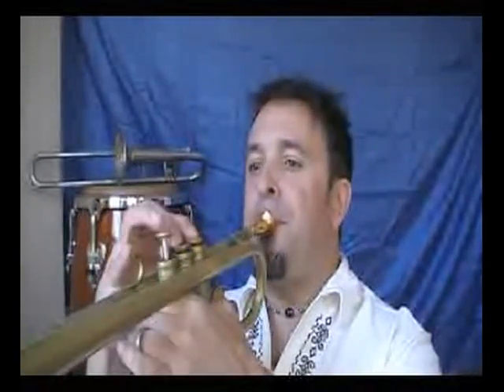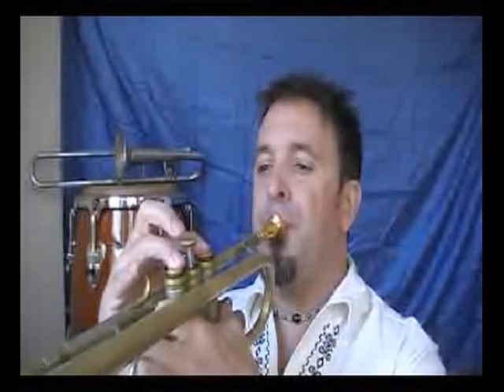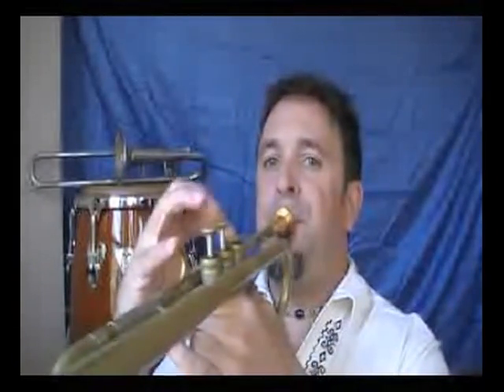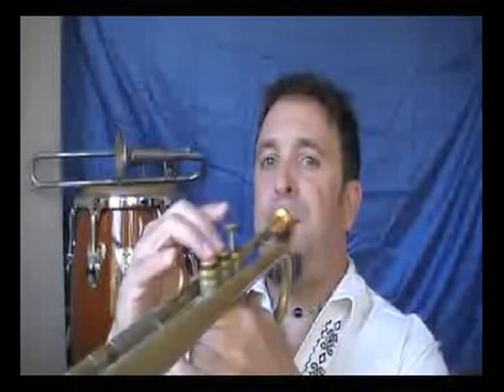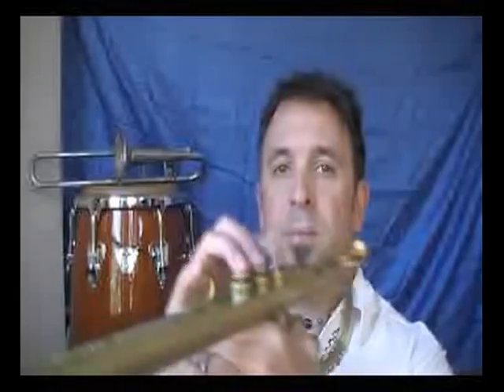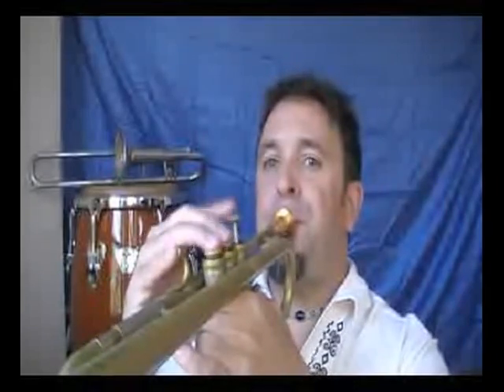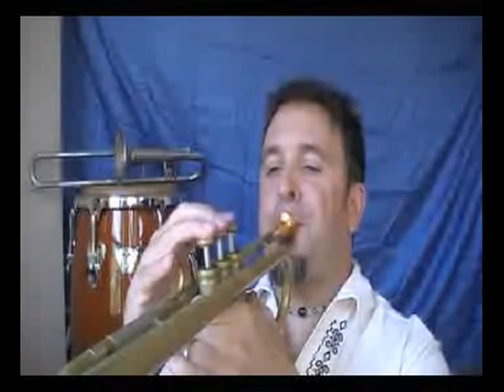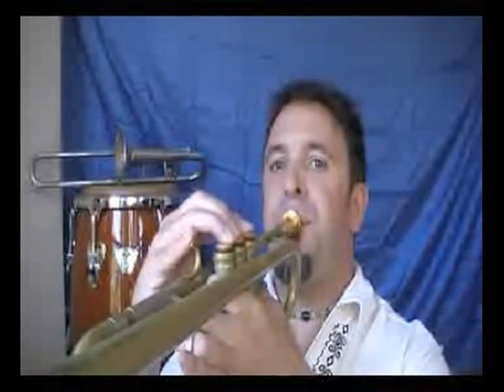Trumpet Scales: Symmetrical Scales 2a: Diminished (B, D, F, Ab)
Diminished scales are also known as the whole-step/half-step scales, or the half-step/whole-step scale. Their interval scheme is alternating whole and half steps. This group of notes can be used to create the following:

Diminished Scales (whole-half)
B
D
F
Ab

Diminished Scales (half-step/whole-step):
Bb
Db/C#
E
Ab